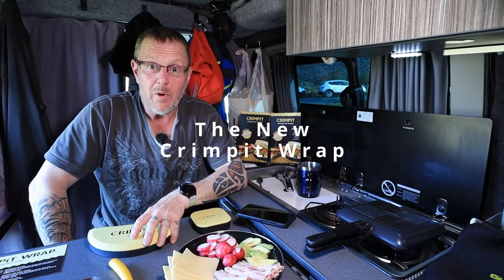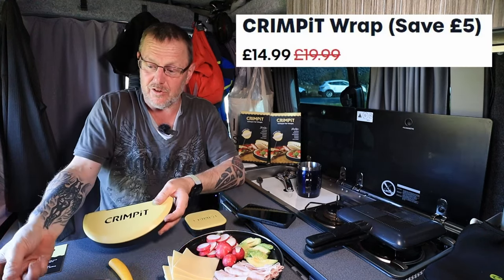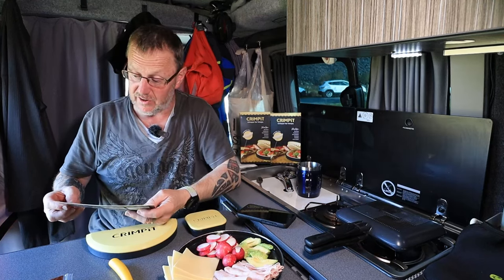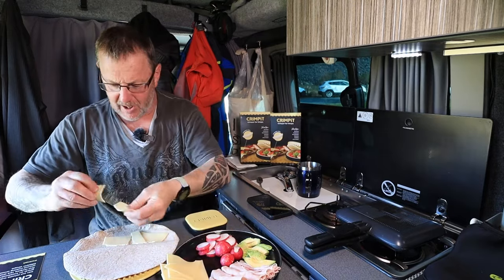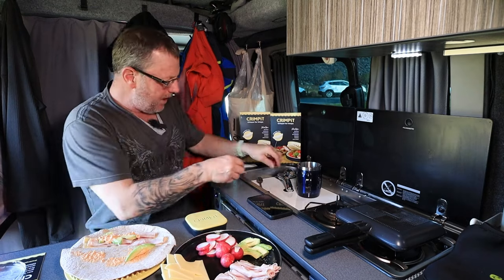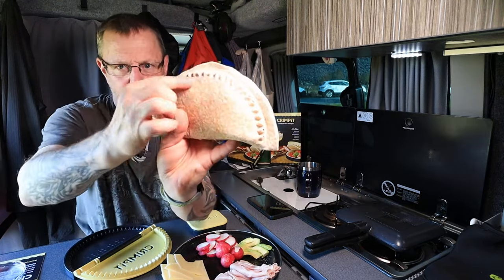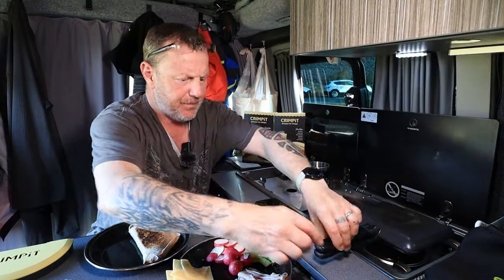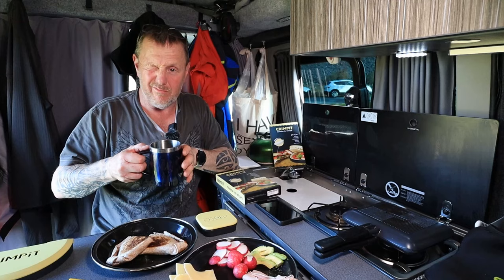crimpit wrap sandwich maker..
The perfect way to make a wrap without a messing chin